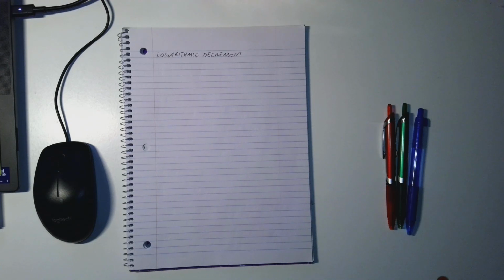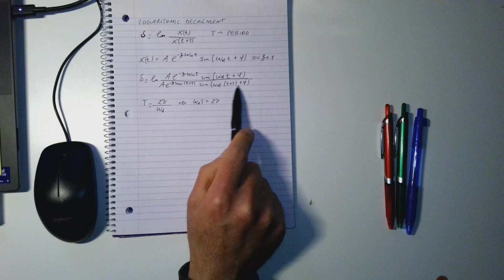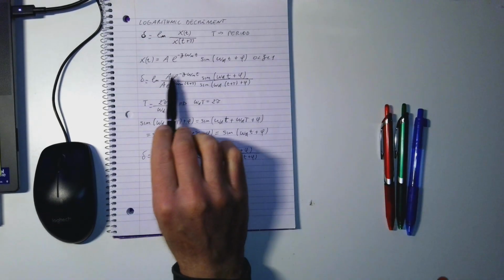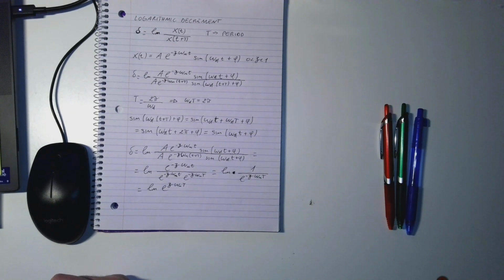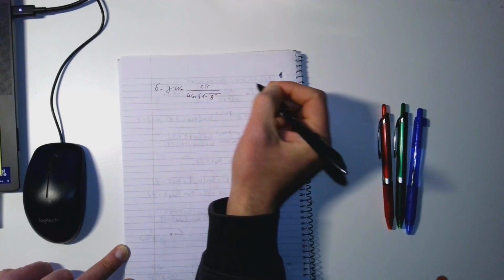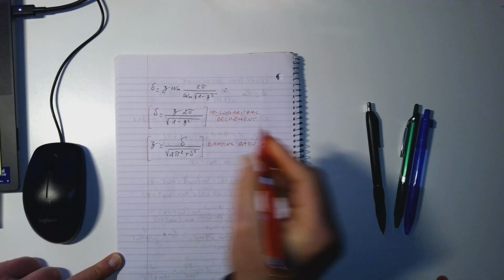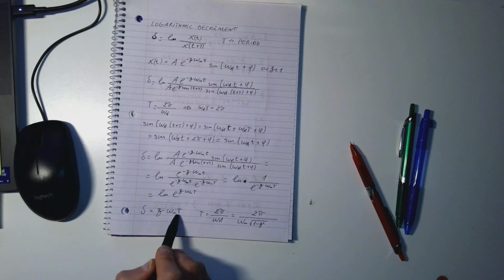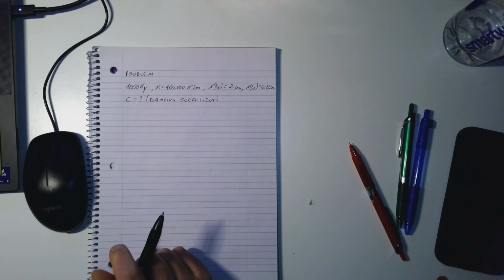Logarithmic Decrement (02_19_25 p2)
In this lecture we learn about the concept of logarithmic decrement which allows to determine the damping ratio and the damping coefficient of a vibrating system starting from its response.